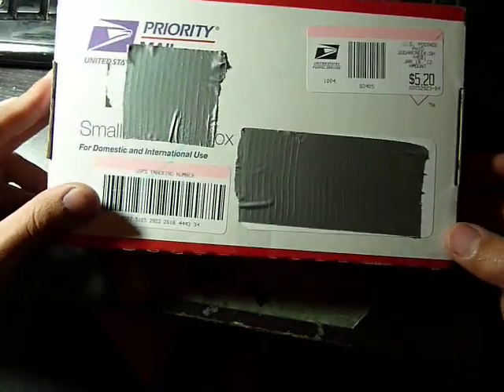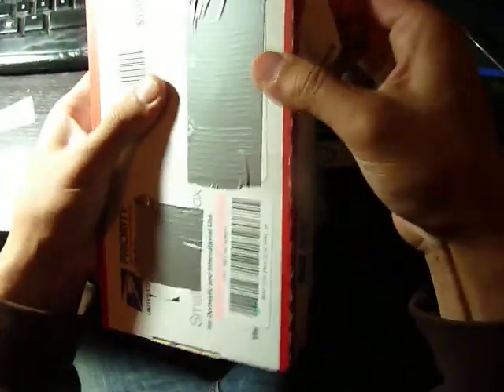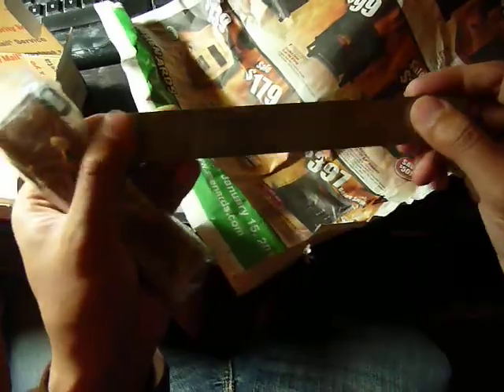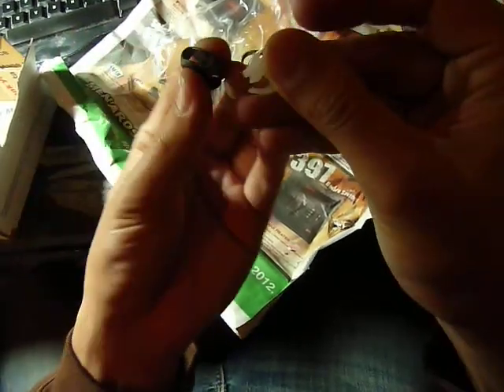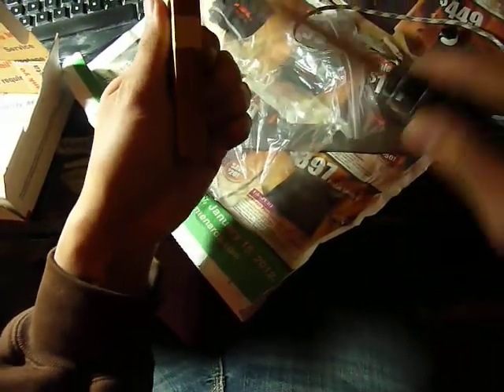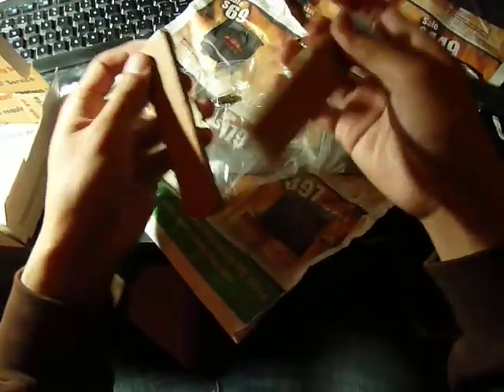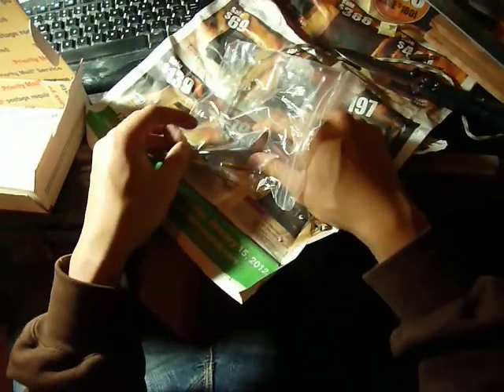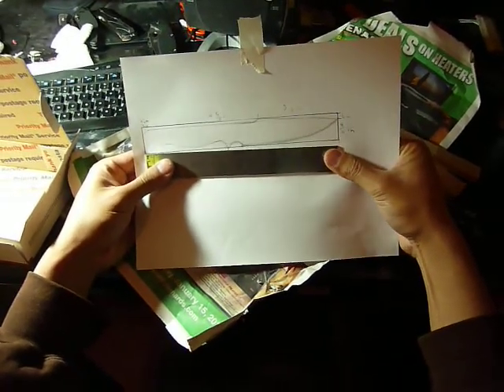Sugar creek forge build along unboxing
Jeez this box got here fast!... TIM I AM SO FRICKING EXCITED i shot this vid with all the info and then relized it and just before i opened it. THANKS time for all the time you put into this =) I appreciate it very much.